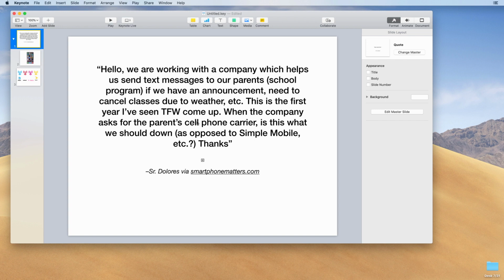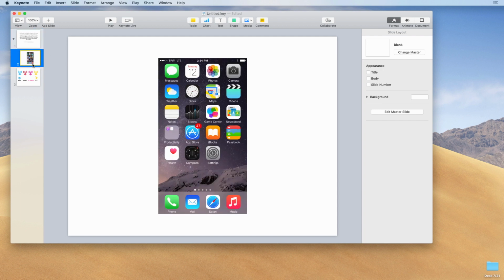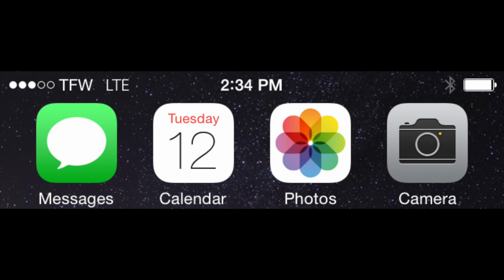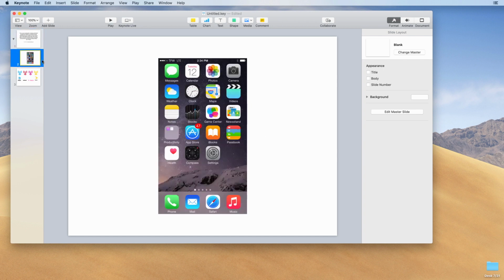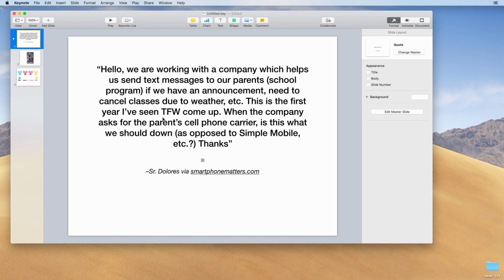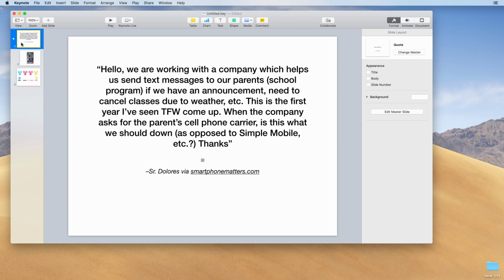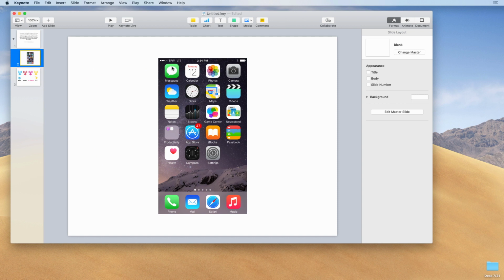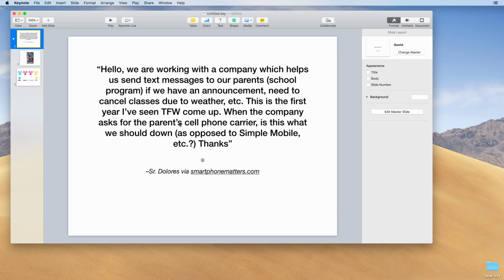TFW, Prepaid Wireless, and Signing Up for Text Alert Services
This video is about TFW, Prepaid Wireless, and Signing Up for Text Alert Services